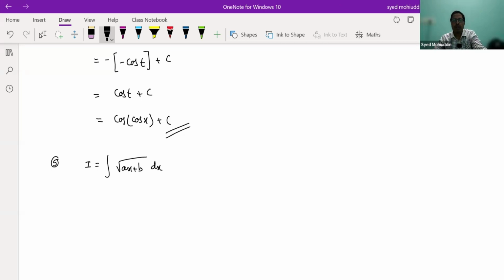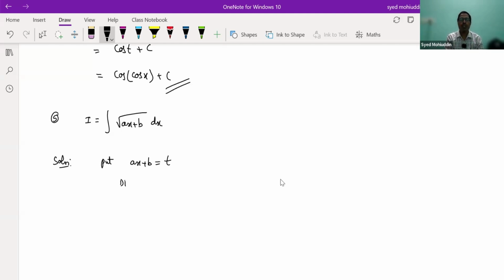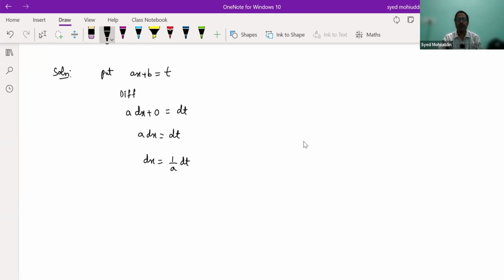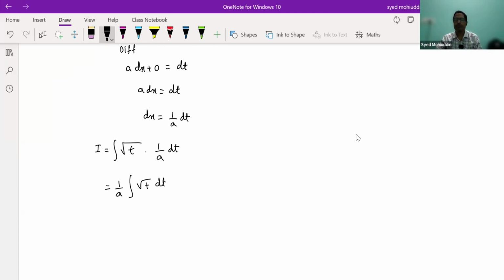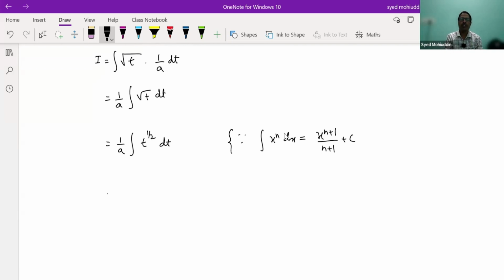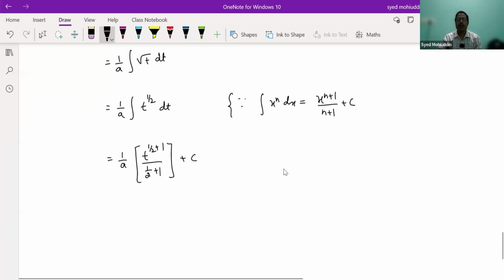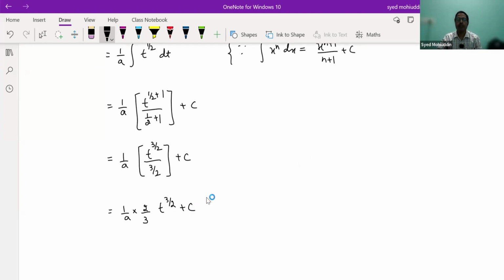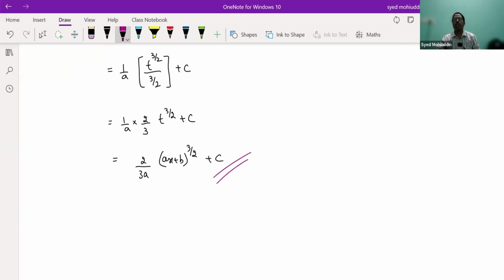Integration by substitution-5